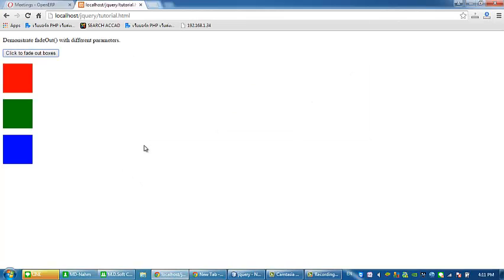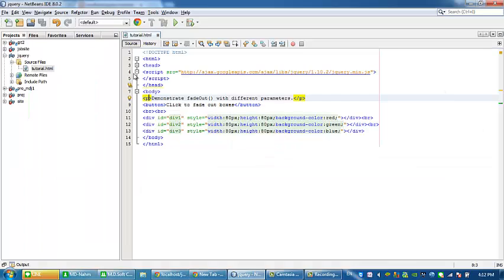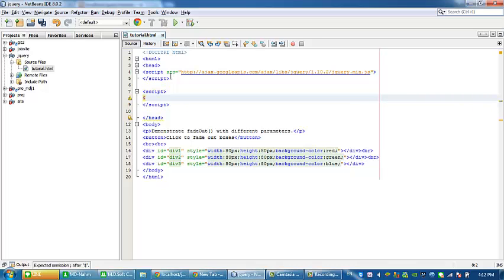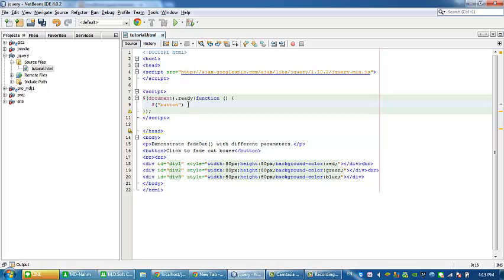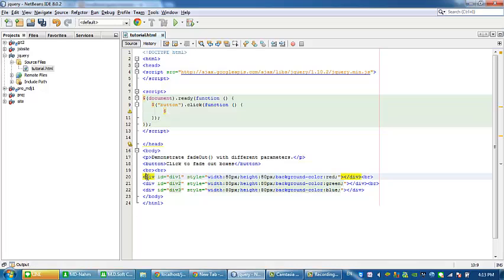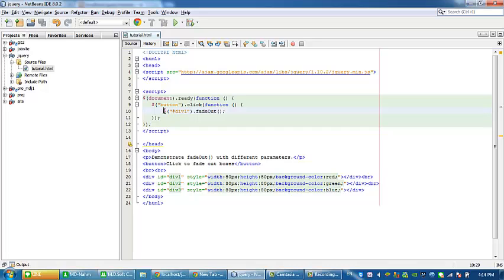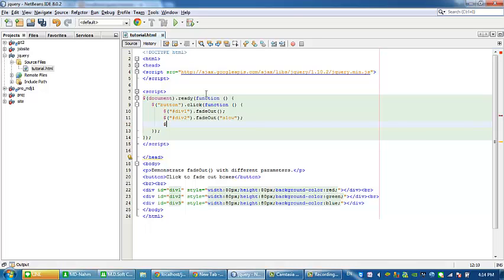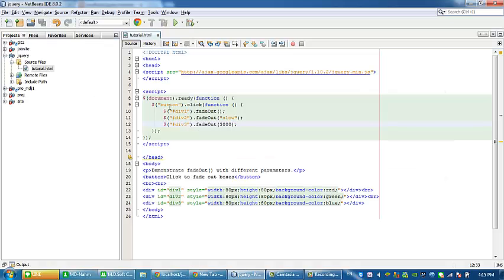fadeOut jQuery FadeOut() Javascript, jQuery Tutorial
jQuery is a cross-platform JavaScript library designed to simplify the client-side scripting of HTML.  jQuery is the most popular JavaScript library in use today.jQuery is free, open-source software licensed under the MIT License
The fadeOut() method gradually changes the opacity, for selected elements, from visible to hidden (fading effect).